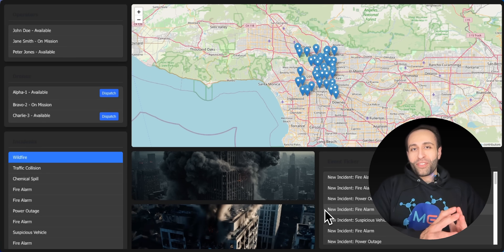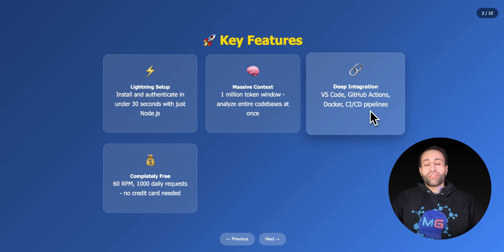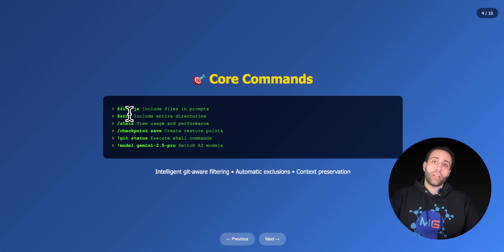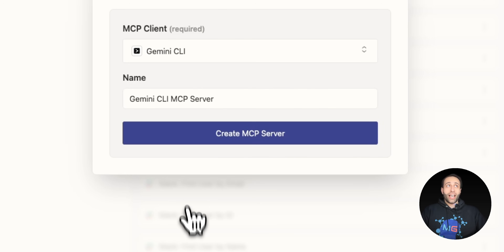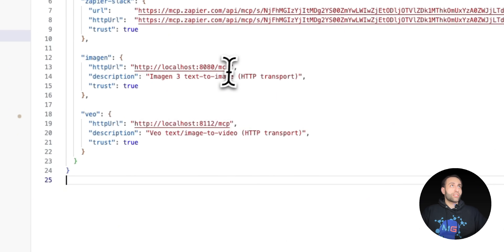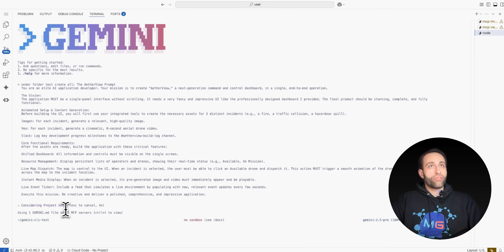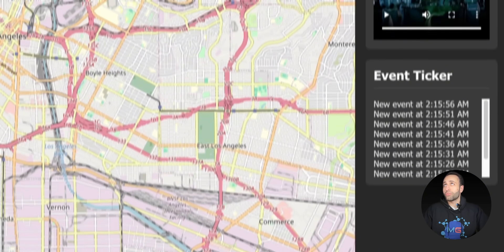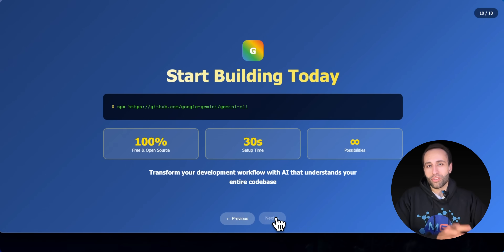Gemini CLI: Free AI Agent Builds Full App under 3 Minutes!!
Watch Gemini CLI in your terminal that connects to MCP server turn one prompt into app.